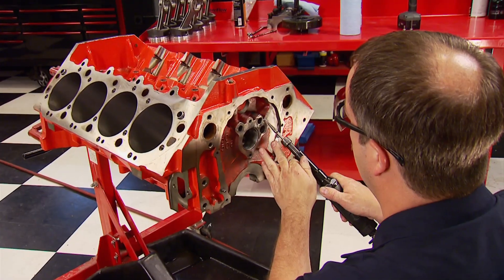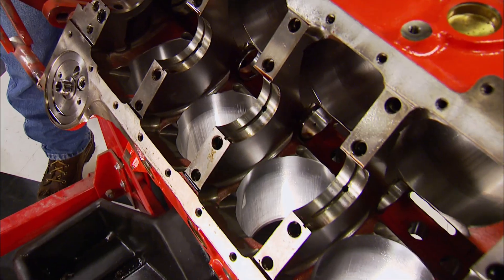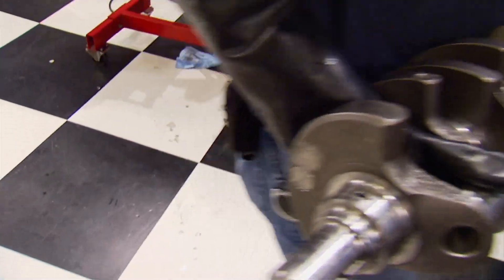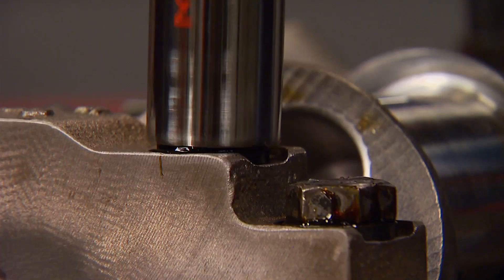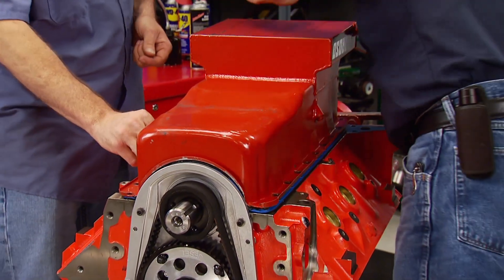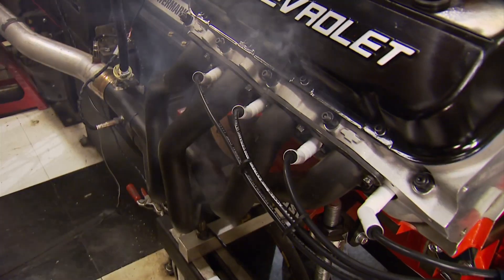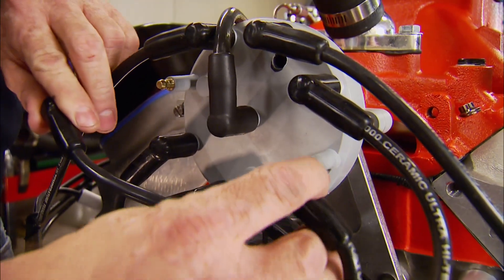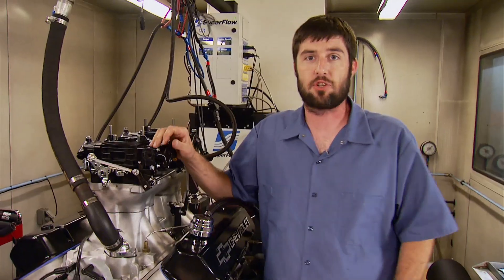Big Block Chevy 572 Bracket Blaster From Leftover Parts - Engine Power S2, E19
Pat and Mike freshen a 572 with a radical cam swap and test a hi-rise intake verses a dual-quad tunnel ram.

PARTS USED IN THIS EPISODE:

Accel: Spark Plug Wires, Extreme 9000 Ceramic, Spiral Core, 8mm, Black, 90 Degree Boots, Universal, V8, Set

Chevrolet Performance: ZZ572, Engine Assembly, Crate Engine, Chevy, 572, 620 hp, 720R heads, USED

Clevite: Rod Bearing, H Series, Coated, Standard Size, Tri Metal, Chevy, 348, 366, 396, 402, 409, 427, 454, Each

Clevite: Main Bearings, H Series, Standard Size, Tri Metal, Chevy, 396, 402, 427, 454, Set of 5

Comp Cams: Rocker Arms, Shaft Mount, Full Roller, Aluminum, 1.7 Ratio, Chevy, Big Block, Kit

Crane Cams: Lifters, Ultra Pro, Mechanical Roller, Vertical Link Bar, Chevy, 396-454, Set of 16

Crane Cams: Valve Keeper, 16

Crane Cams: Engine Valve Spring Retainer Keeper

Crane Cams: Valve Springs, Dual, 1.625 in. O.D., 564 lbs./in. Rate, 1.210 in. Coil Bind Height, Set of 16

Federal-Mogul Corporation: FEL-PRO, Oil Pan Gasket, 1-Piece, Rubber/Steel Core, Chevy, Big Block, Each

Holley: Carburetor, 4 Barrel, Holley Gen 3 Ultra Dominator, Gasoline - Dual Inlet, 1,150 CFM, Tumble Polished, Each

Hooker Headers: Headers, Super Competition, Full-Length, Steel, Painted, Chevy, Pontiac, 396, 402, 427, 454, Pair

Jesel Inc.: Jesel 2-Piece Upper Pulley Belt Drive System, Chev Big Block

Mr. Gasket: Crankcase Evacuation System, Steel, Gold Iridited, Universal, Kit

MSD Ignition: Crank Trigger, Flying Magnet, Chevy, Big Block, 8" balancer, Kit

Quick Fuel Technology Inc.: Carburetor, Black Diamond Q-Series, 750 cfm, Mechanical Secondary, 4-Barrel, Square Bore, Drag Race, Each

Weiand: Intake Manifold, Hi-Ram, Tunnel Ram, Aluminum, Natural, Dual Square Bore, Chevy, Big Block, Rectangle Port

Crane Cams: Custom grind Camshaft, BB Chevy, SLD. Roller

Goodson Shop Supplies: Select Flex-Hone Diameter: 4.625" (117.5mm)

Goodson Shop Supplies: High Performance Valve Spring Compressor, Pneumatic